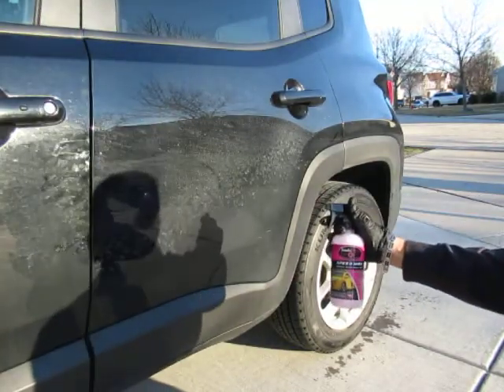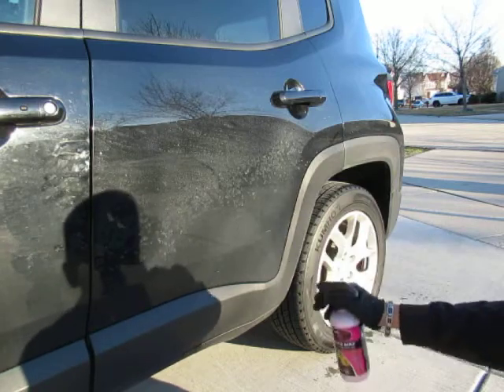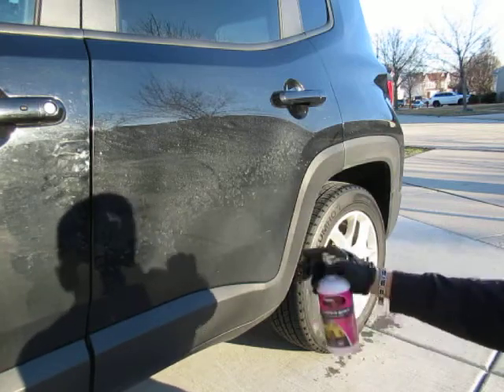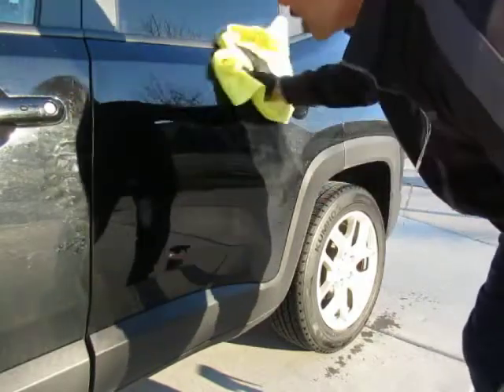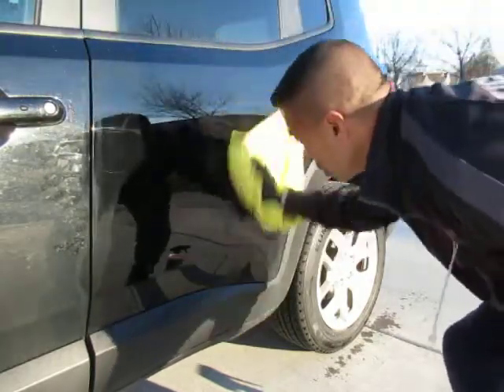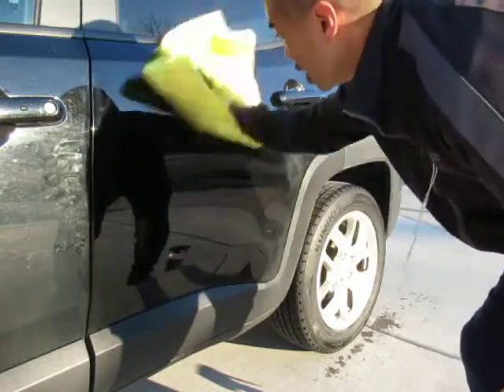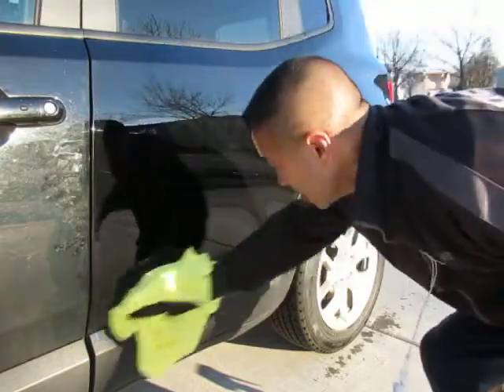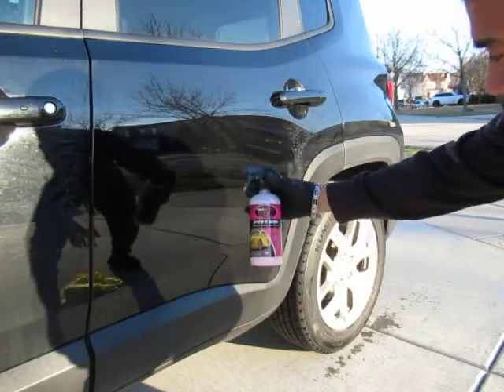SudzPRO Speed Wax Premium Grade Spray Wax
Speed Wax before and after shine